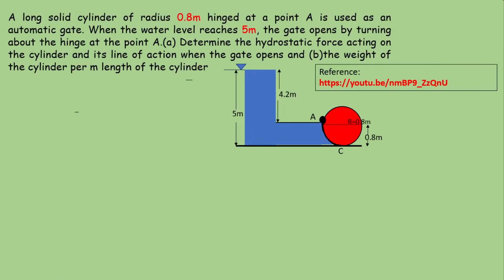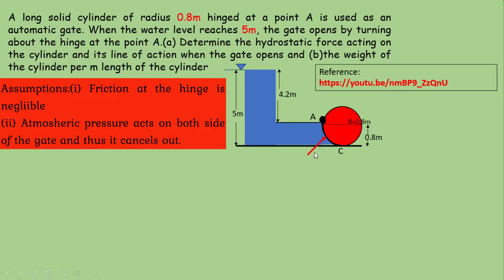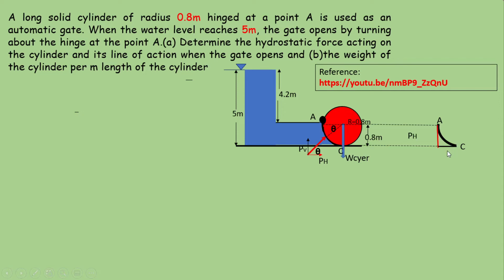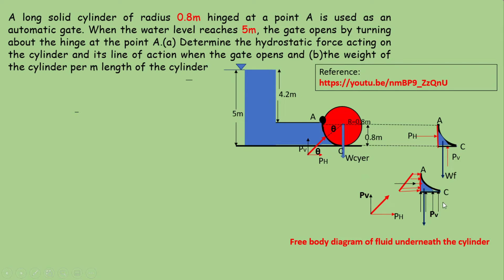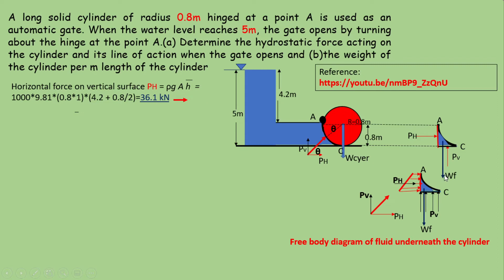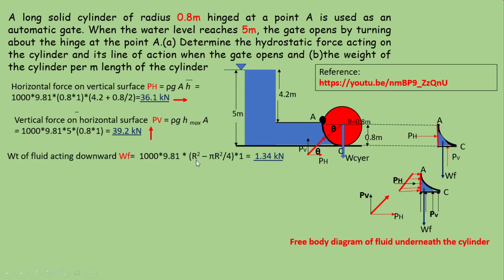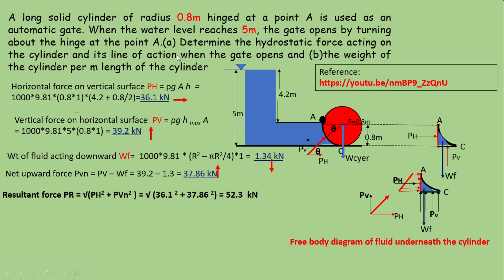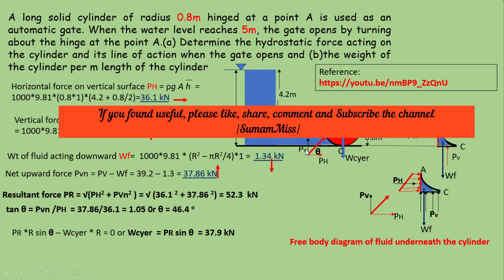Problem 1/7-Hydrostatic force on cylindrical gate |SumamMiss| Fluid Mechanics Lecture Videos:M1- L9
A long solid cylinder of radius 0.8m hinged at a point A is used as an automatic gate. When the water level reaches 5m, the gate opens by turning about the hinge at the point A.(a) Determine the hydrostatic force acting on the cylinder and its line of action when the gate opens and (b)the weight of the cylinder per m length of the cylinder.
Reference:
Timestamps:
00:00 Introduction
00:10 Problem description
01:22 Concepts of calculation of resultant hydrostatic force on a curved surface
02:36 Free body diagram of fluid underneath the cylinder
03:42 Calculation of horizontal component
04:33 Calculation of vertical force
06:06 Resultant hydrostatic force and line of action
06:47 Calculation of weight of cylinder